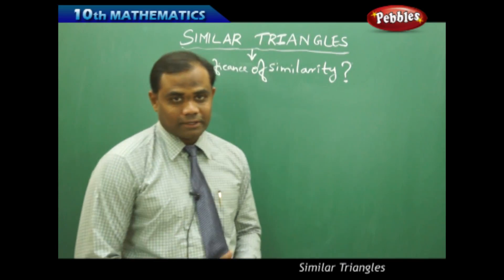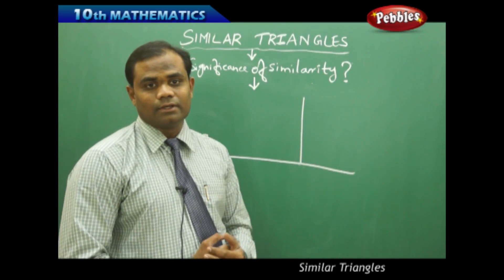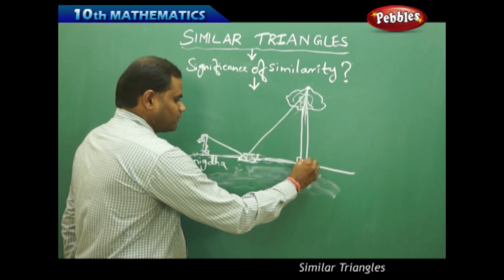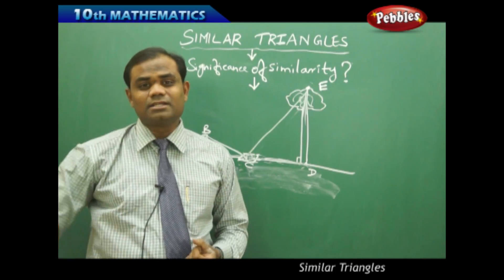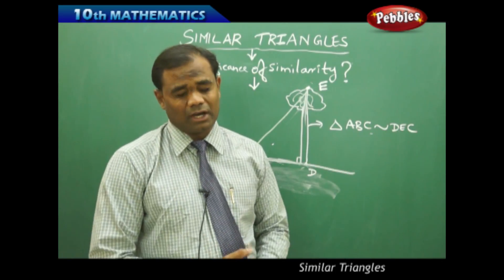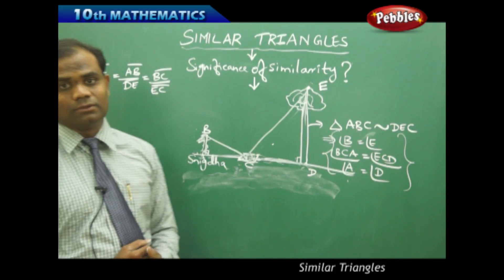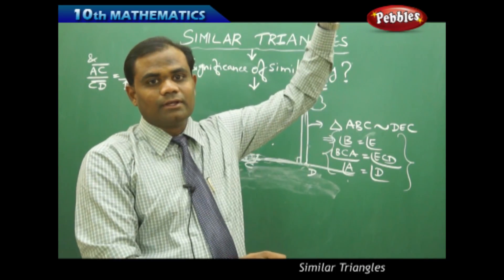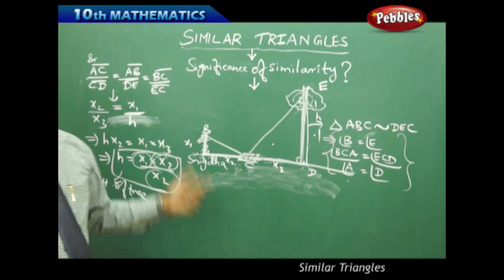Significance of Similarity : Similar Triangles | Mathematics | AP&TS